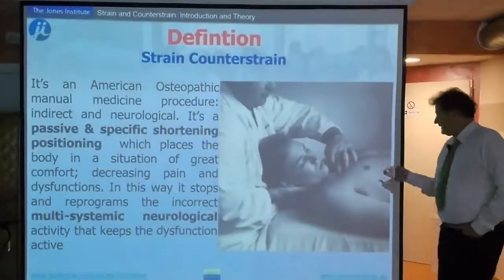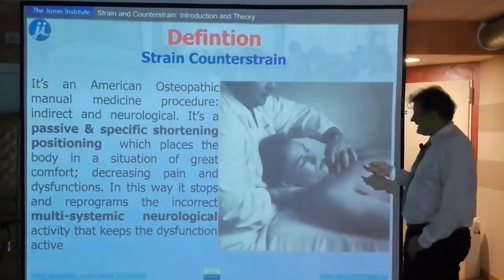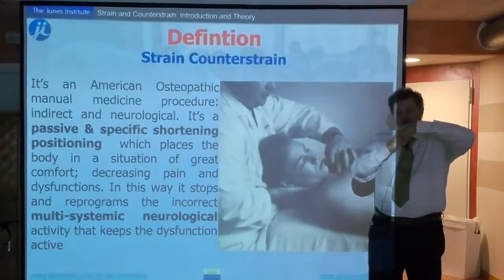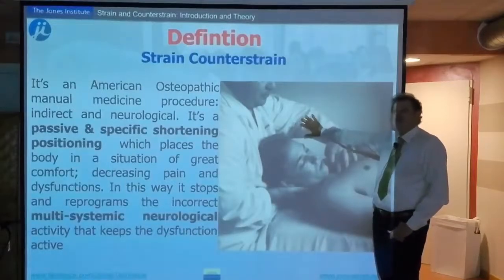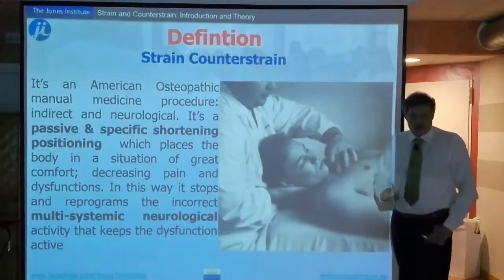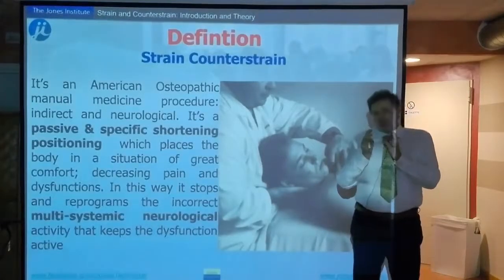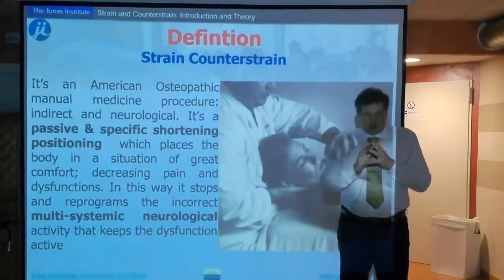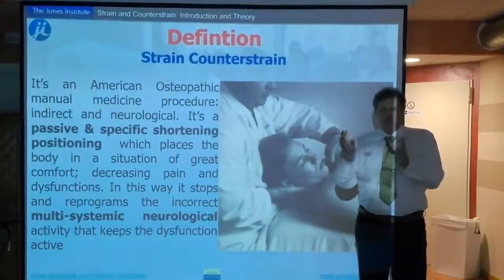Strain Counterstrain Definition - Jones Institute Europe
Dr. Erik E. Gandino; MD, DO, JSCCI, Medical Doctor & Surgeon
Certified Specialist in Osteopathic Medicine Strain Counterstrain
Expert in Neurofunctional Rehabilitation and Neuromuscular Problems
Expert in Sino-Japanese Medicine
Expert in Somato-Emotional Techniques

Director of Jones Institute Europe and President of Jones Institute Italia.
In this video he explains how Counterstrain is performed

Do you want to learn Strain Counterstrain? Or do you suffer from muscle-Skeletal pain?

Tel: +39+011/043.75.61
Via Luigi Chiala40/D
10127 Torino - Italia